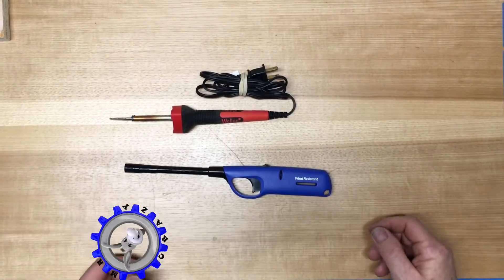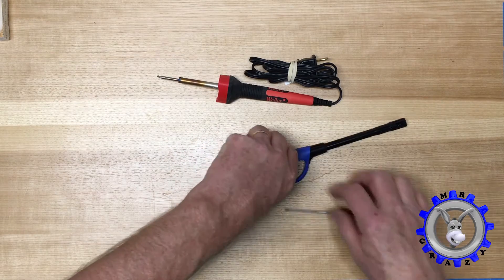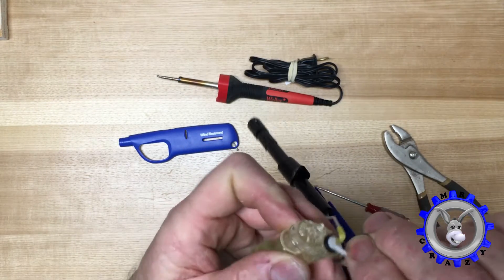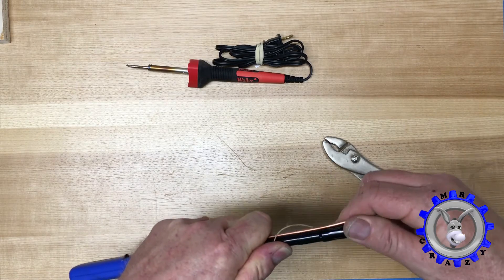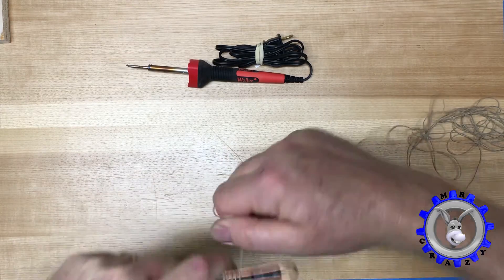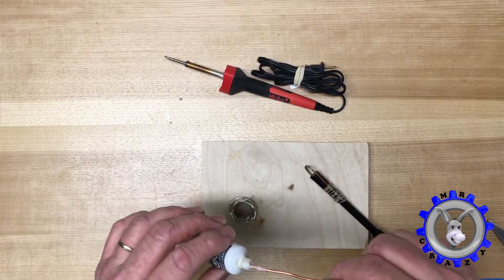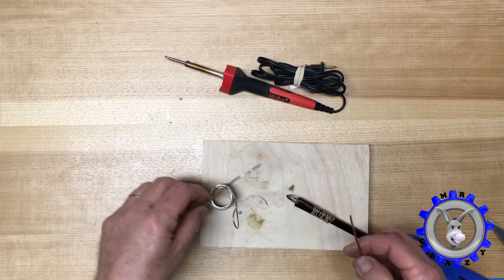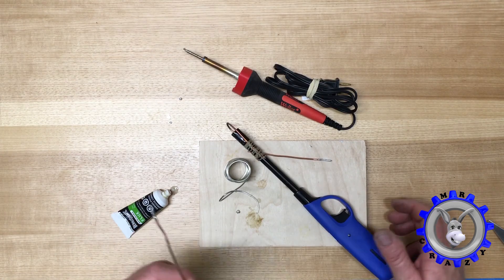How to Make an Soldering Iron with Lighter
Dear Friends,
In this video I will show you how to make soldering iron with BBQ lighter and a piece of electrical 12 gauge wire.